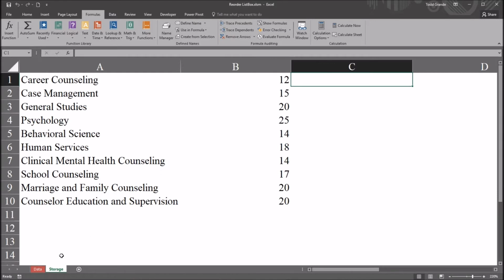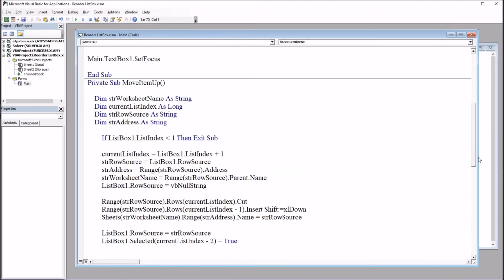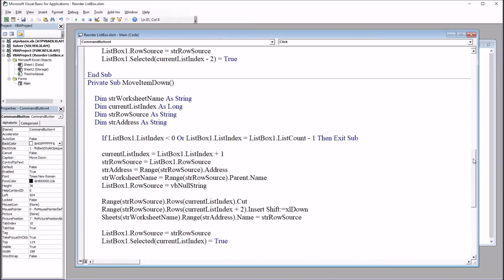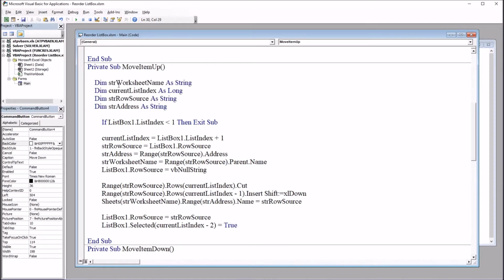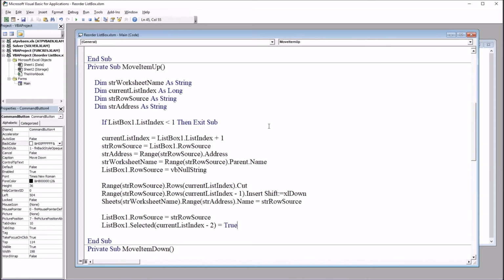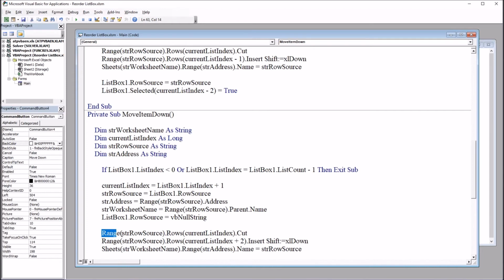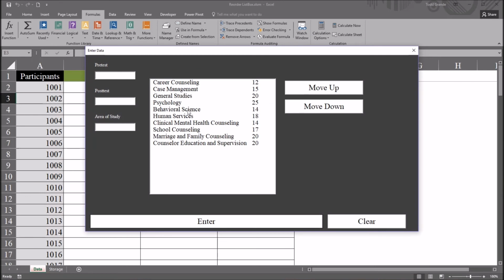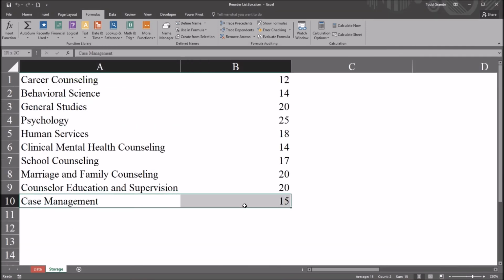Reorder Items in a ListBox Control using Excel VBA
This video demonstrates how to reorder the items in a ListBox control using command buttons in Excel VBA. In this example, command buttons for “move up” and “move down” are associated with code that will change the order of the items in the ListBox accordingly.